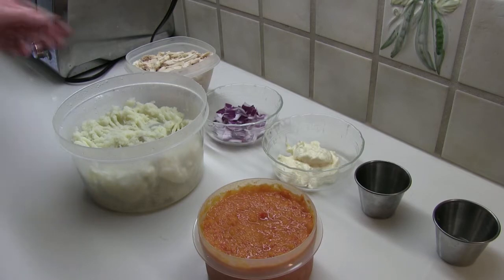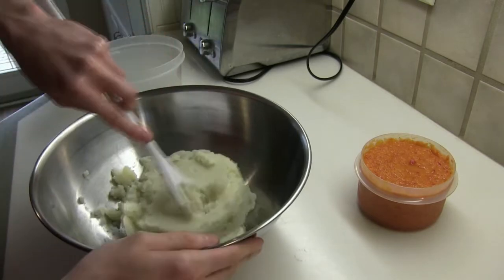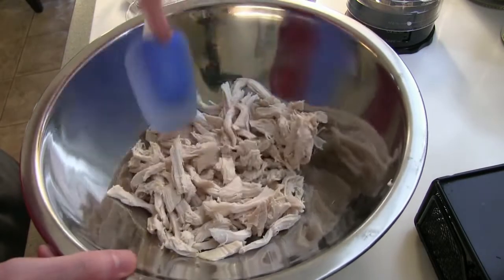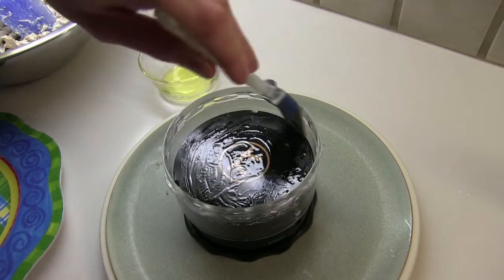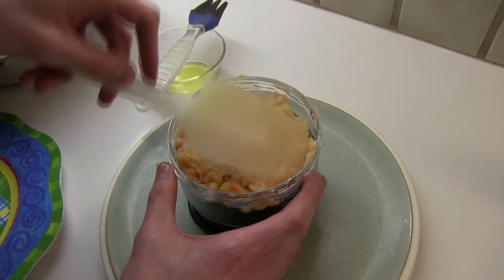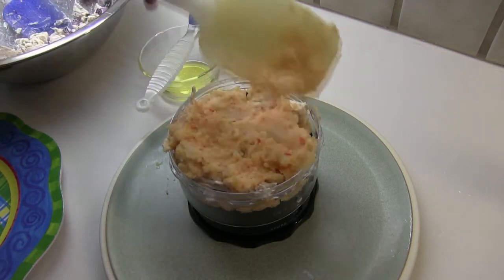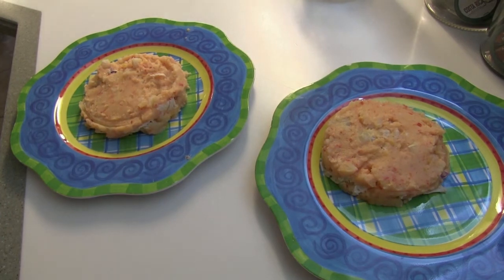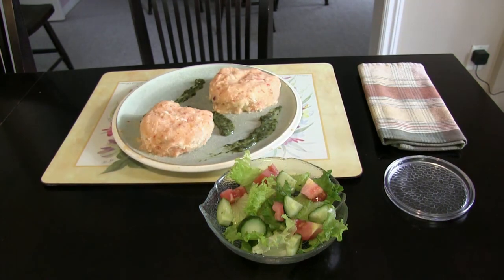Cooking With Chef Aaron - Season 3 Episode 7 (Peru)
NEW EPISODE OF "COOKING WITH CHEF AARON" IS OUT!

This time, I teach you how to make a Peruvian chicken and potato layered dish known as Causa Rellena.

This episode is a MUST WATCH!!! This one tasted phenomenal, as I really liked the combination of mayo and onions that went with the chicken, along with the red and yellow pepper sauce that went with the potatoes.

The original recipe asks that you serve this cold, but I would recommend nuking this in your microwave for at least 30 seconds upon completing it.

Special thanks once again to Mari Zammit for the lovely request!

Anyway, here's the episode:

ENJOY! :D :D :D :D :D

Have a request for a future episode of CWCA? If so, please consider the following PDF Document: